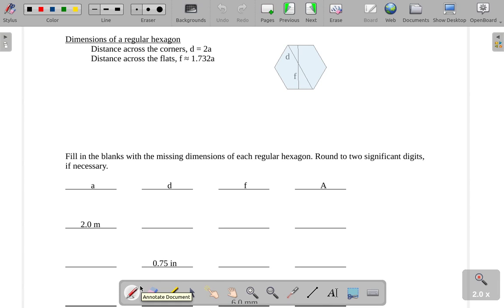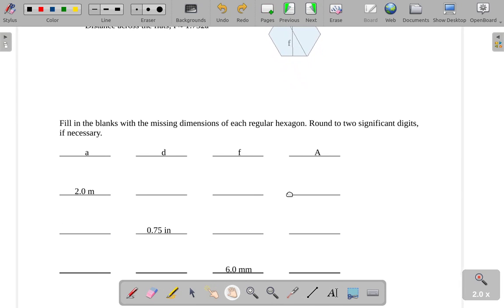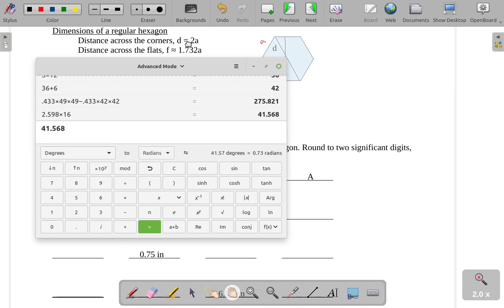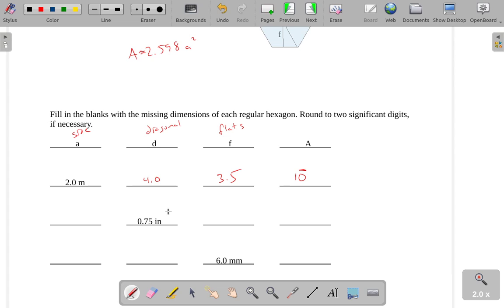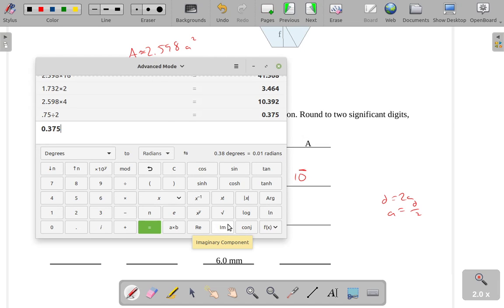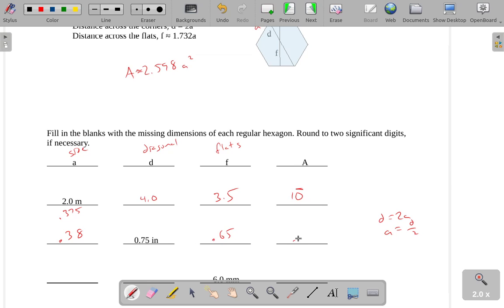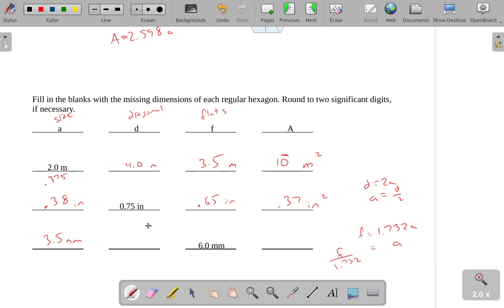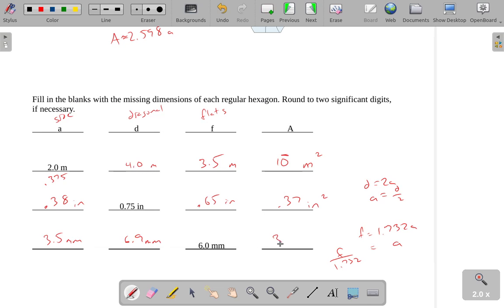M111 8.3-11 Hexagon measurements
Hexagon measurements